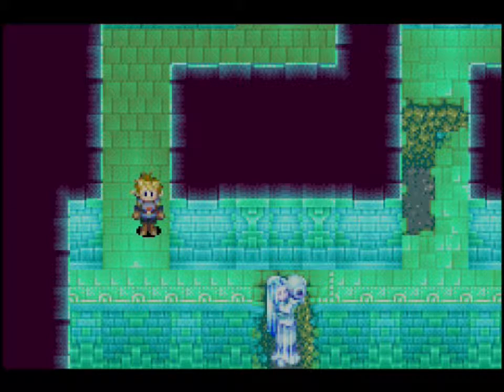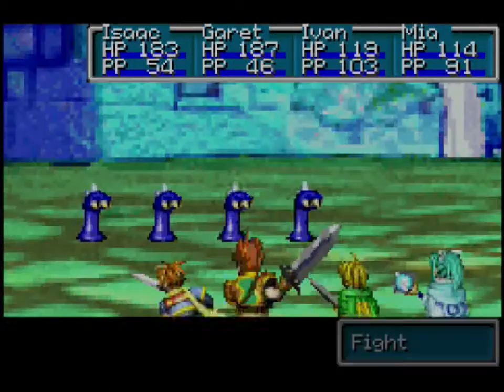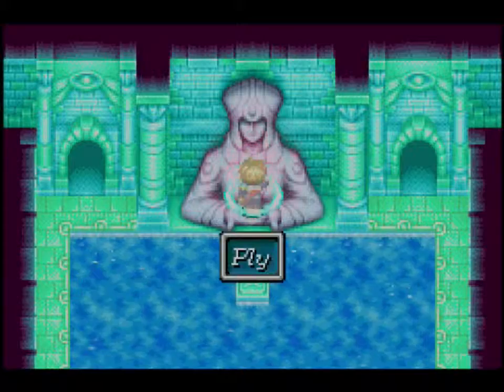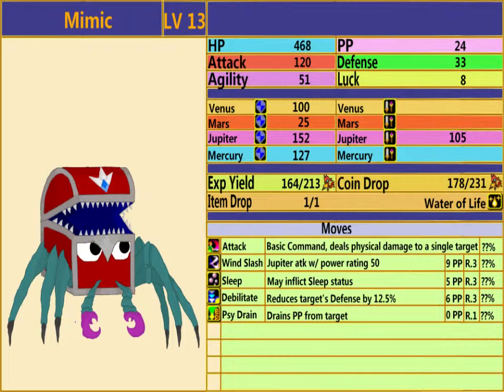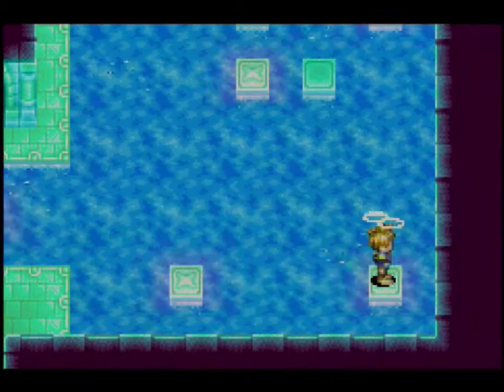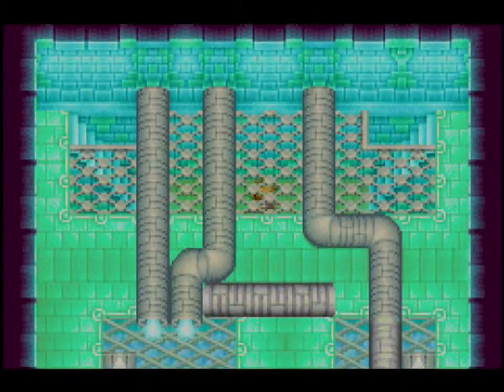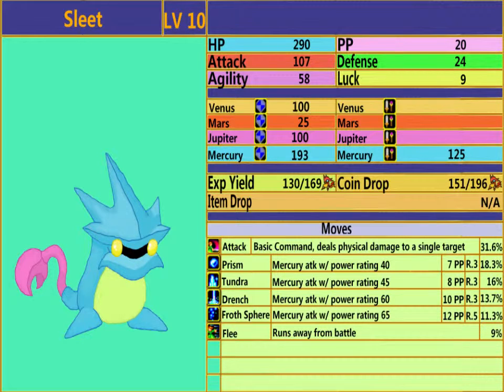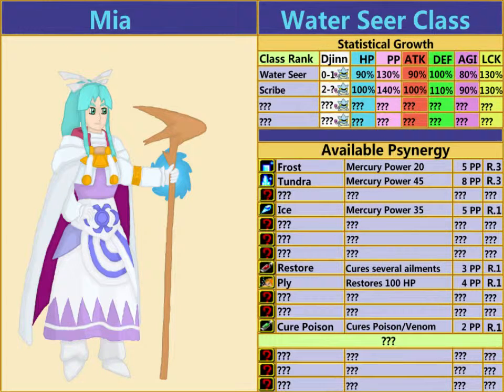Let's Play Golden Sun Part 14: The Climb begins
This video is part of a proyect I've been meaning to tackle for a while, since I'm new to this, the video might be reuploaded until I find the quality of it at the very least serviceable, any and all feedback is appreciated.